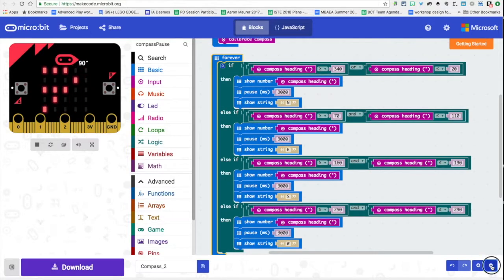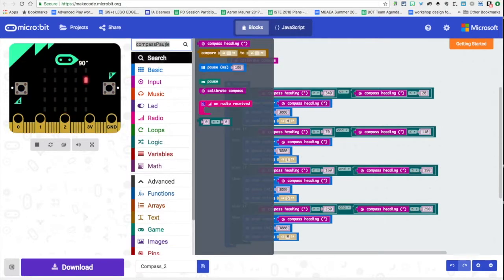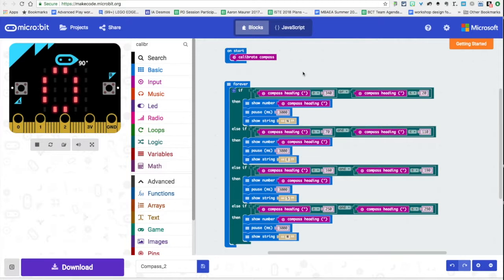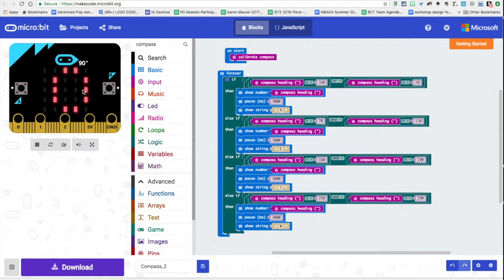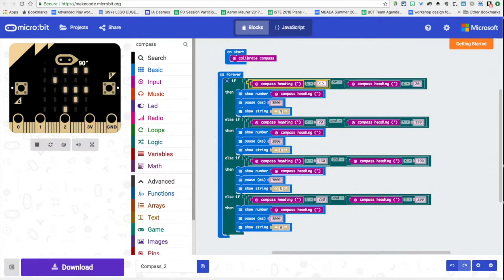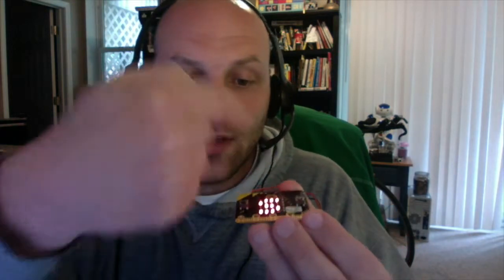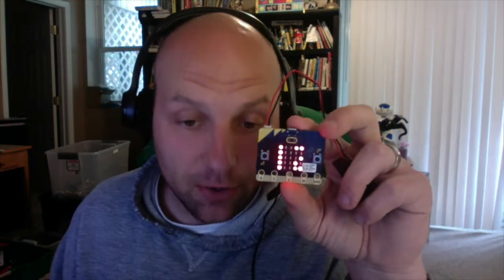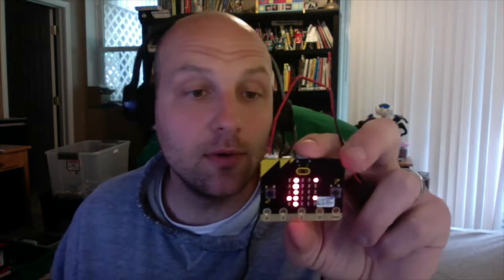How to Code Micro:bits: Compass Calibration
This is a video guide to learning how to program a Compass using a Micro:bit. The goal of this video is to explore how it works and make sure students understand the logic behind the code.

Additionally, all steps and more help are found on our which has been created to create coding around the book The Wild Robot Escapes by Peter Brown.